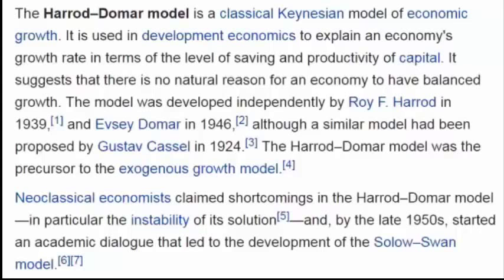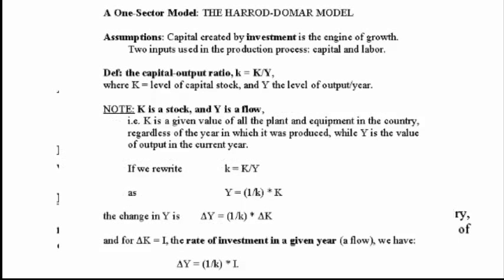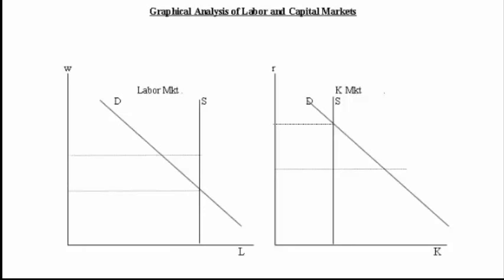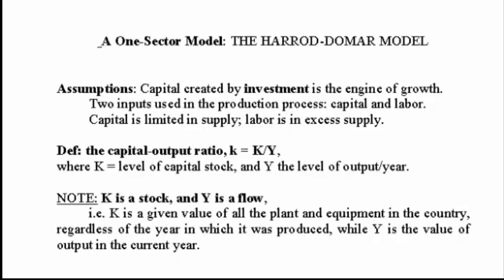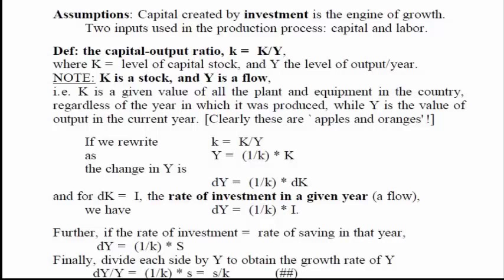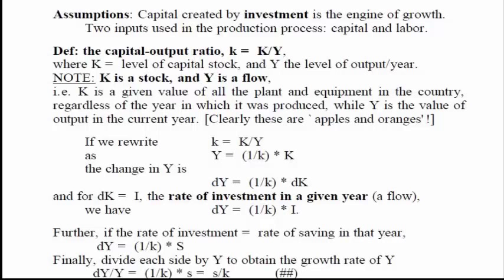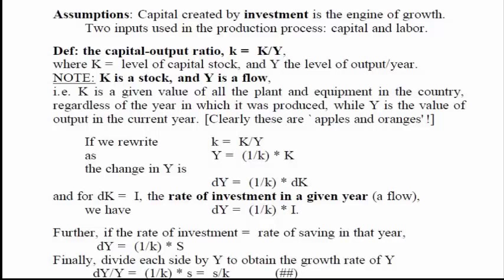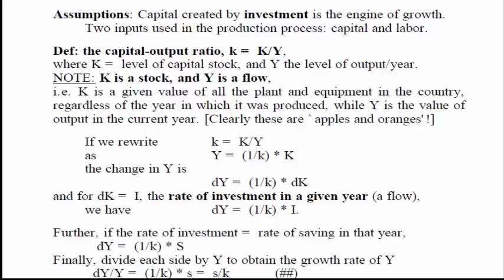ECN 3260 (WI 2022): 'International Economic Development' @ Oakland University: Intro to Harrod-Domar